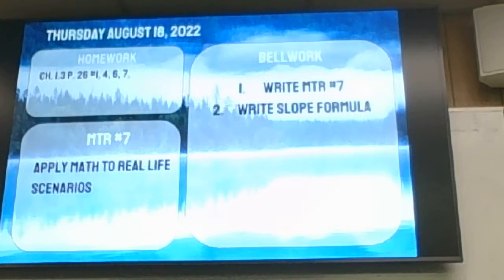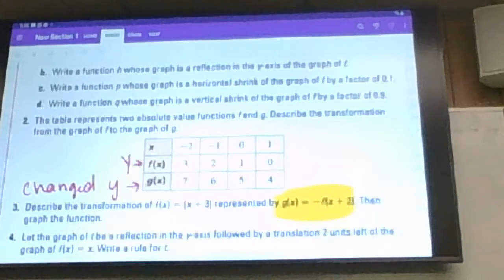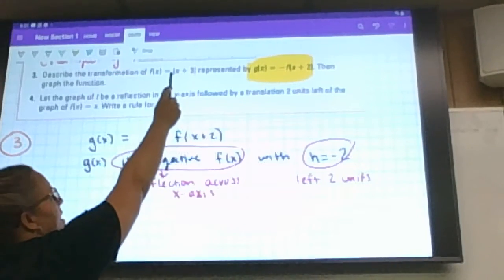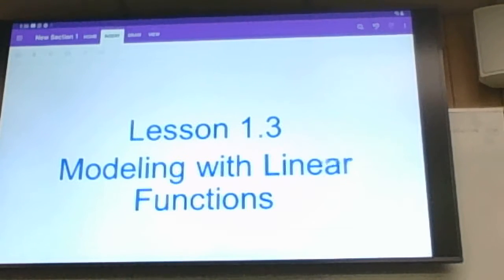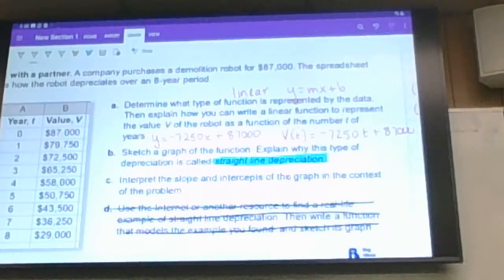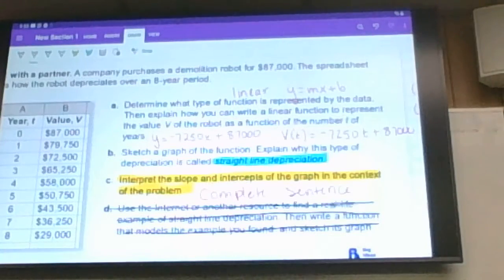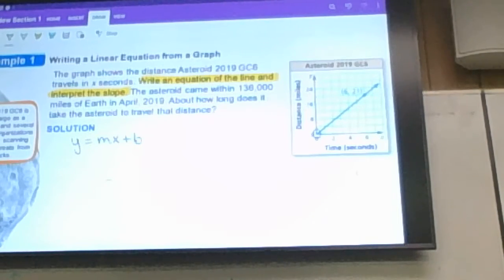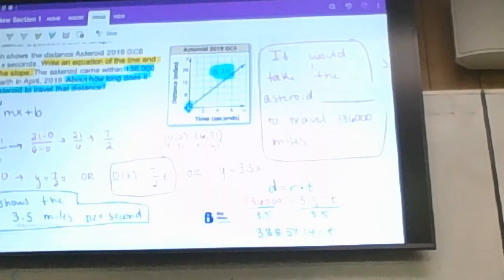Thursday model linear